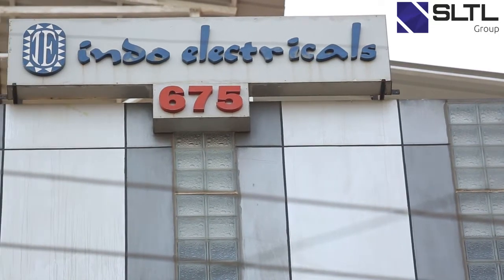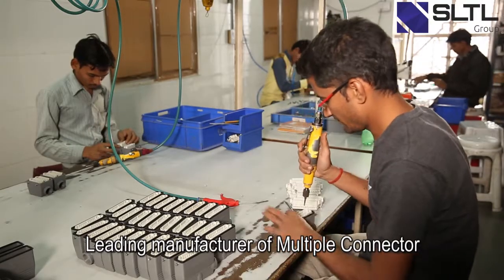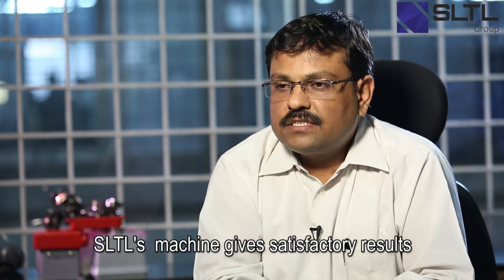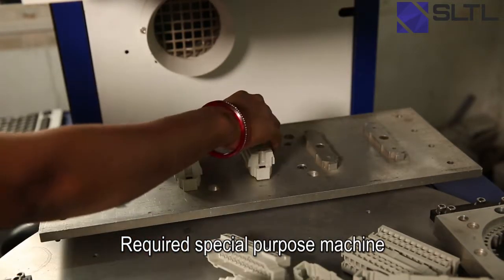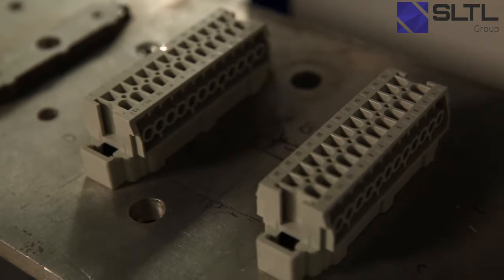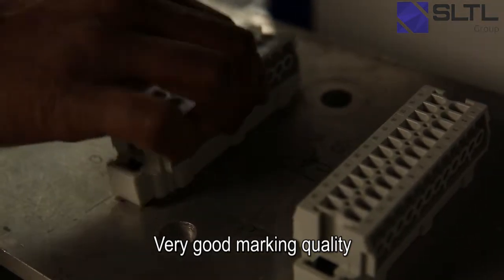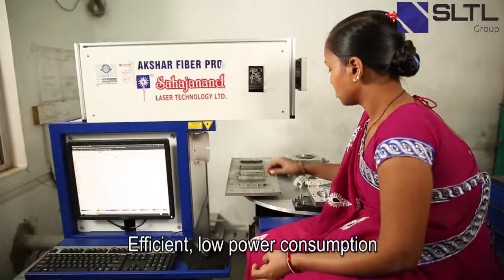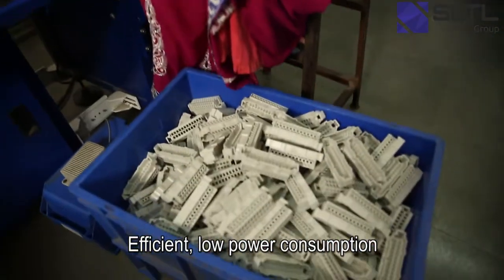Customer Testimonial: How Indo Electrical Boosted Precision with SLTL’s Laser Marking Solutions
How Indo Electrical Transformed Their Laser-Scale Marking with SLTL?

Indo Electrical, one of India’s top connector manufacturers, has taken their marking process to the next level with SLTL Group’s advanced laser machines. In this video, they share how laser-scale marking has helped them deliver better results, faster production, and more reliable performance across industries.

🔹 Trusted Across Industries: From machine tools and switchgear to packaging and robotics, Indo Electrical serves a wide range of sectors—and they needed a marking solution that could keep up.
🔹 Tailor-Made Solutions: SLTL designed special purpose laser marking machines to fit their exact product needs, ensuring top-quality performance every time.
🔹 Unmatched Marking Quality: The sharpness and clarity of the laser marks are better than what they’ve seen from other machines. It’s clean, consistent, and long-lasting.
🔹 Efficient and Reliable: The machines run smoothly with low power use and zero breakdowns over the last 1–2 years.
🔹 Support That Matters: Indo Electrical also highlights the excellent customer service, especially quick help with software and operator training.

👉 Watch the video to see how laser-scale marking with SLTL is driving real results for Indian manufacturers.

SLTL Group - Sahajanand Laser Technology Ltd.
Global Headquarter: E-30, Electronic Estate, G. I. D. C., Sector - 26, Gandhinagar - 382 028 Gujarat, India.

Do watch: "OptiFly (On The Fly) - AI Based Laser Marking on SS Utensils with Smart Automation Solution"